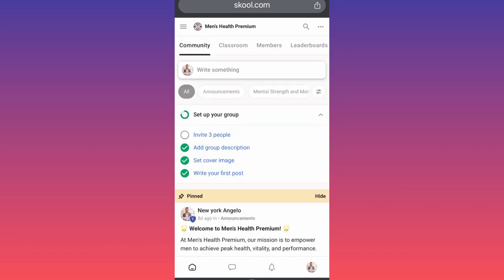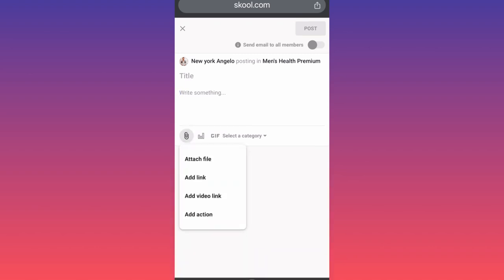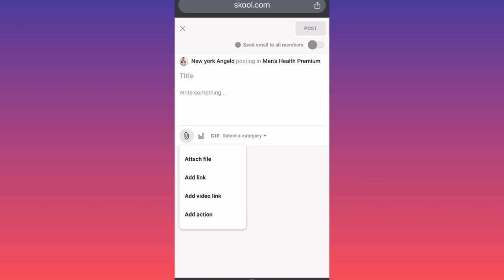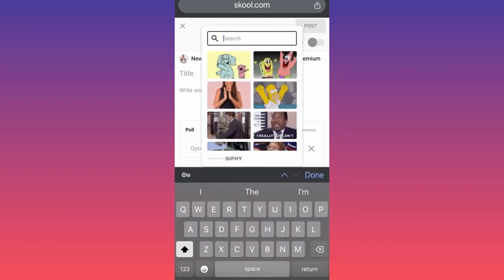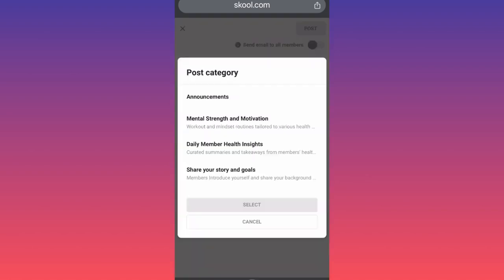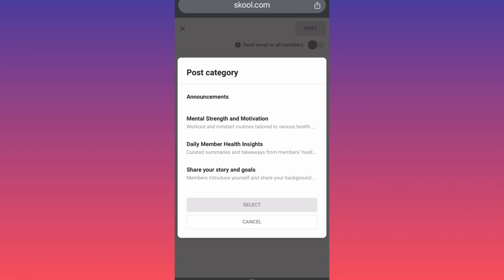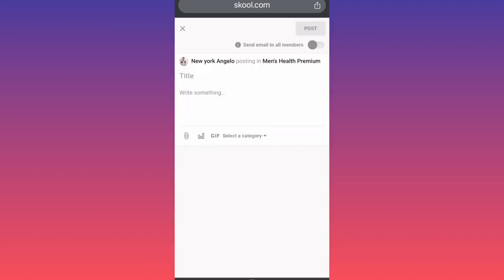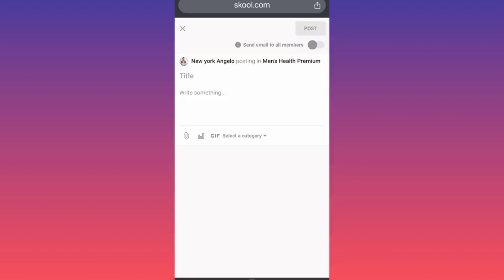How to Use Skool.com for Beginners (Full Tutorial)